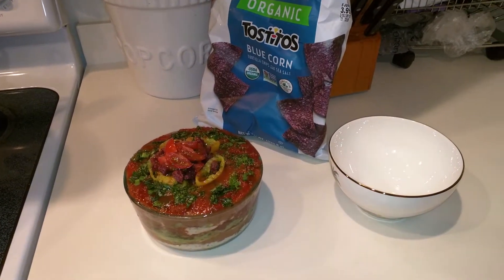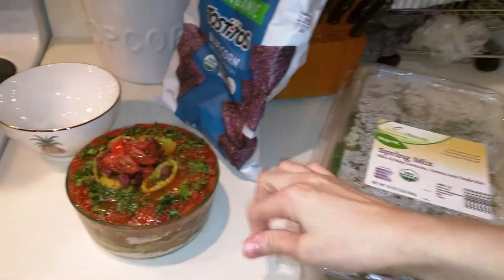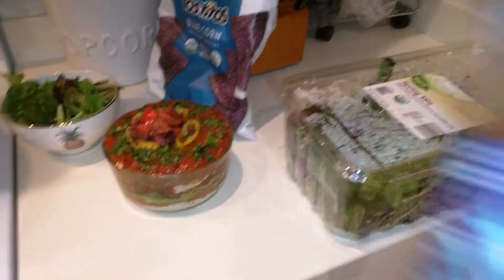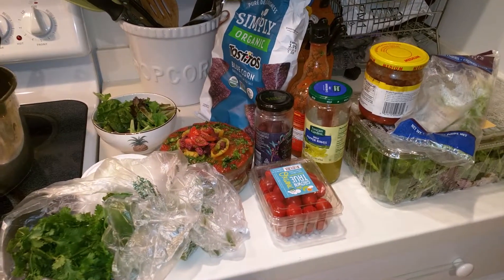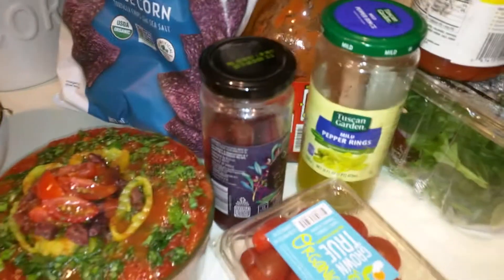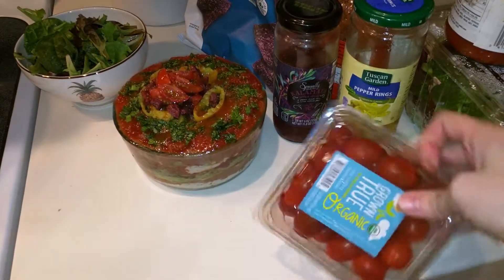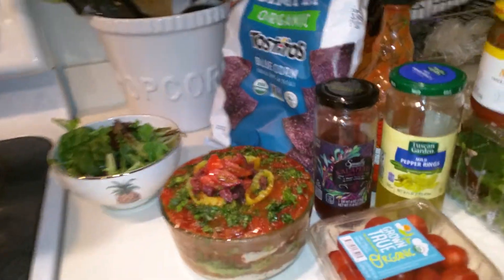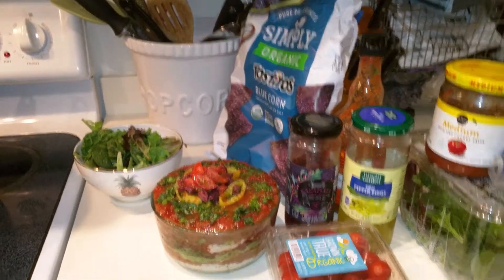Vegan 7 Layer Dip! 😋